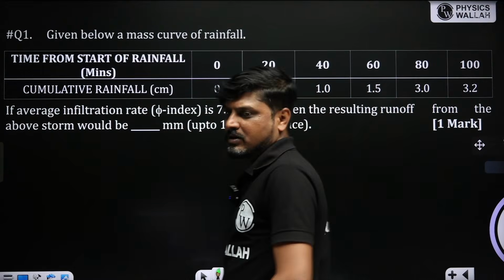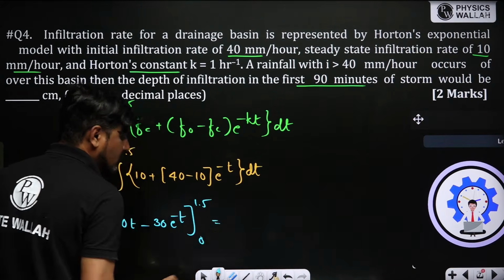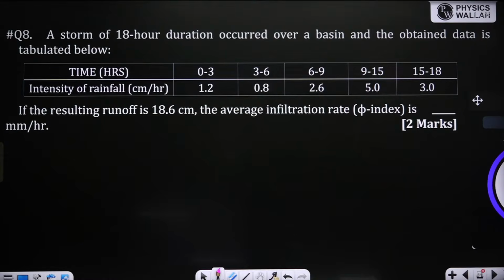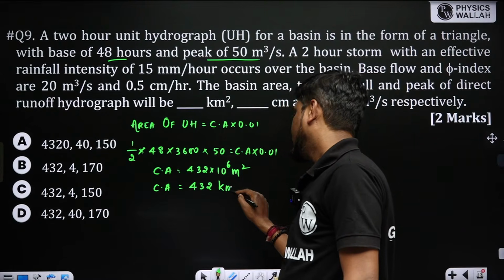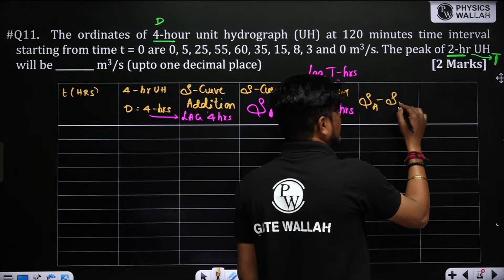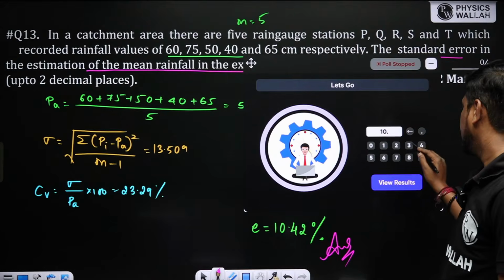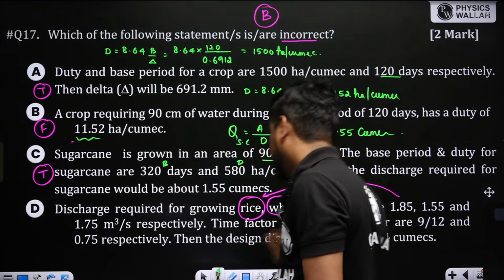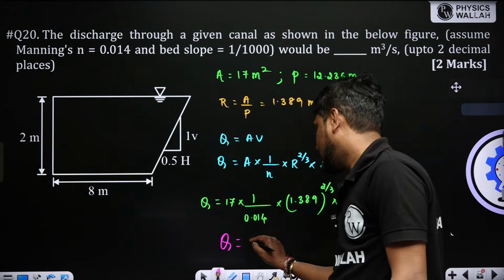Hydrology + Irrigation | Civil Engineering | GATE 2026 Super 20 Series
Session By Kailas Sarala Sir

Hydrology and Irrigation are high-weightage subjects in Civil Engineering and play a crucial role in GATE 2026 preparation. This session under the GATE 2026 Super 20 Series focuses on the most important and frequently asked topics from Hydrology and Irrigation, including rainfall analysis, infiltration, runoff, irrigation methods, and water requirement calculations, based on previous year trends.

63c12ee616ee03001823d8c6